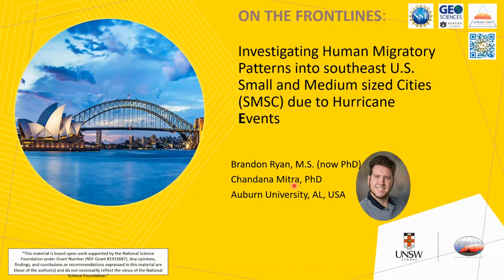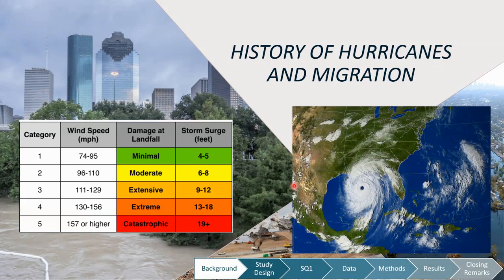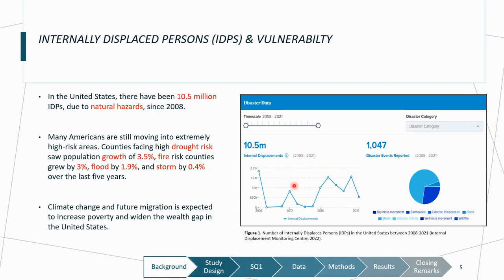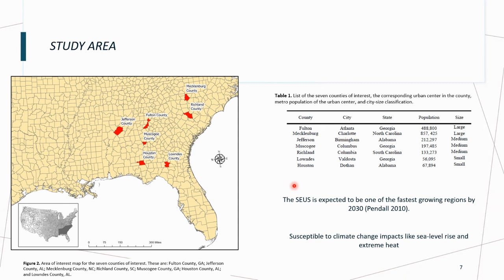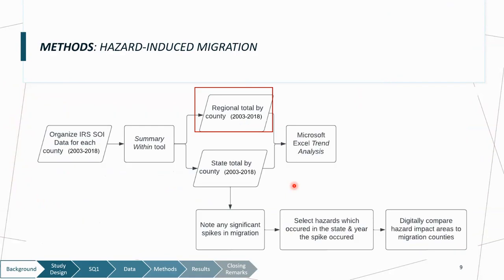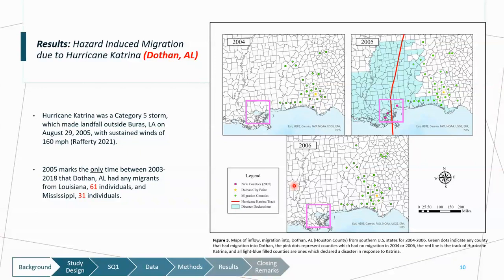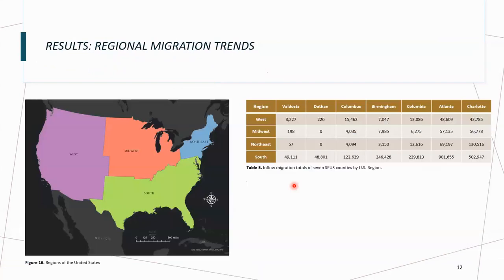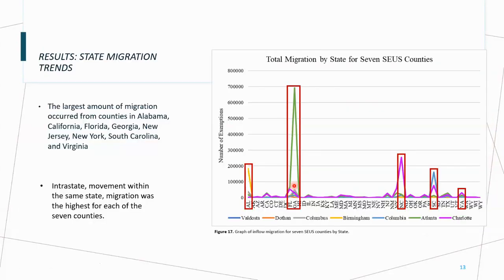On the Frontlines: Investigating Human Migratory Patterns into southeast US Small and Medium Sized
11th International Conference on Urban Climate

On the Frontlines: Investigating Human Migratory Patterns into southeast U.S. Small and Medium Sized Cities (SMSC) due to Hurricane Events

Mr. Brandon Ryan, Dr. Chandana Mitra, Ms. Kristin Youngquist, Ms. Megha Shrestha

Auburn University, Auburn, Alabama, USA